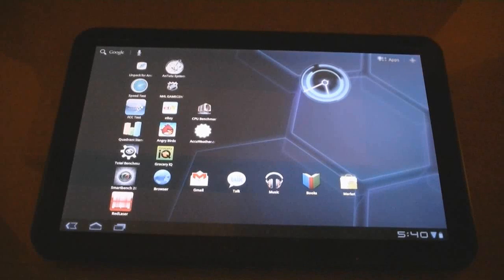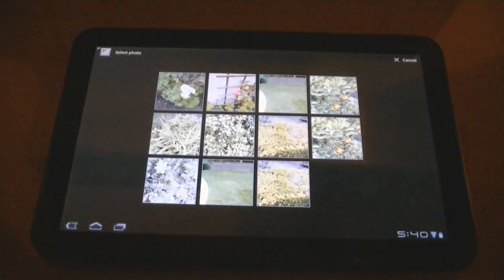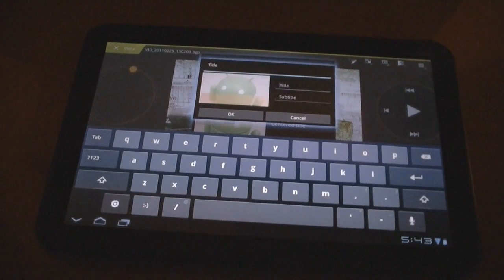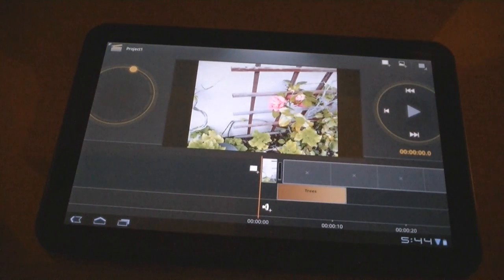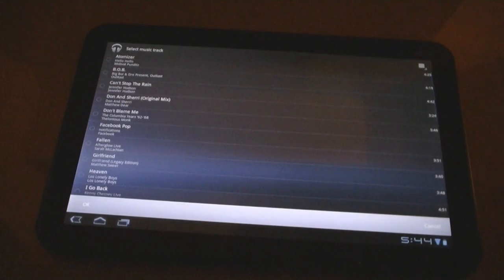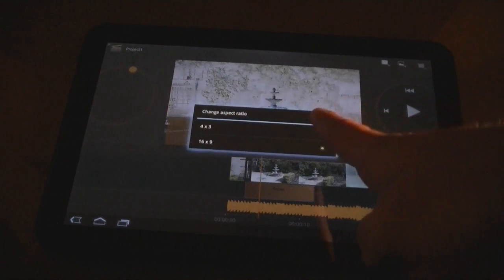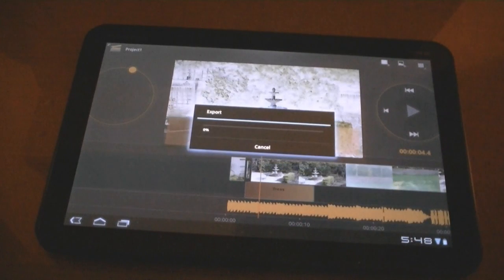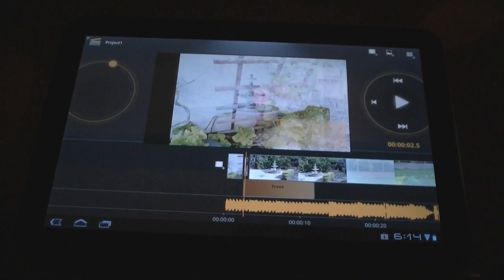Motorola Xoom - Movie Studio App - Edit Videos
The Movie Studio application on the Motorola Xoom takes advantage of NVIDIA's Tegra 2 dual core processor. Movie Studio allows you to edit the HD videos that were taken the video camera. The videos can be rendered in 720p HD and then can be emailed or uploaded to YouTube. Movie Studio allows you to add titles and transitions to your videos. Songs from your music library can also be added.